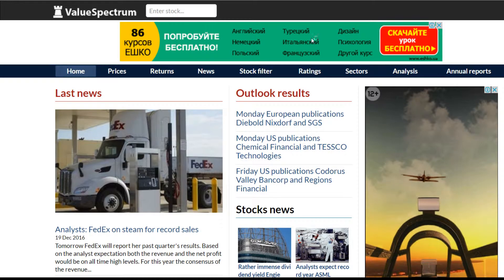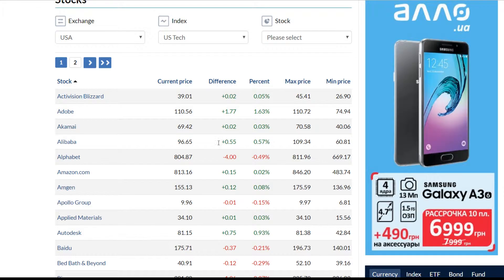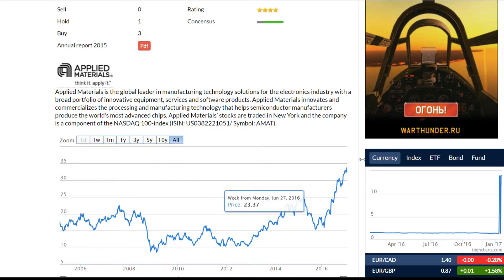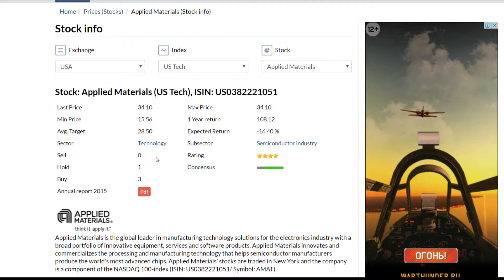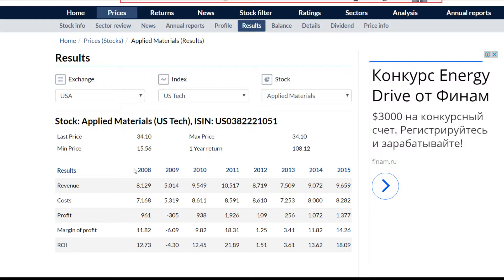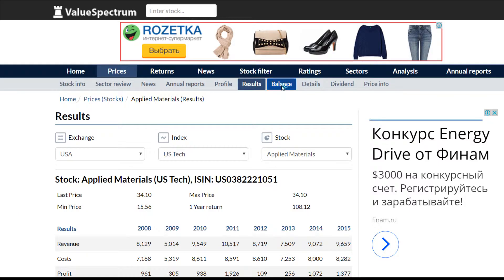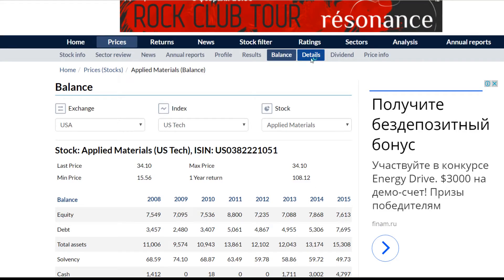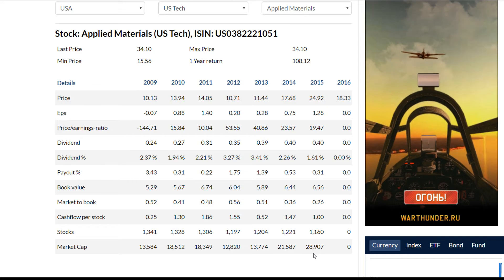Applied Materials financed with relatively low debt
Applied Materials mainly operates in the semiconductor sector. Over the period from December 2015 till january 2017 the stock gained around 83 percent. Valuespectrum.com